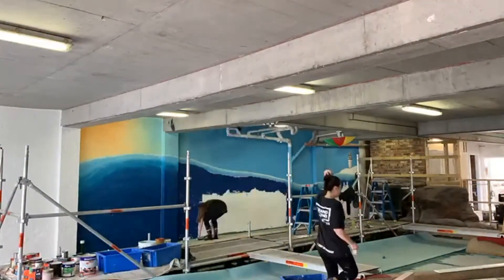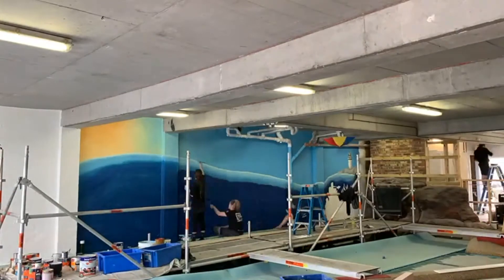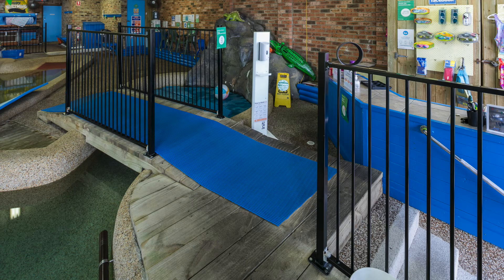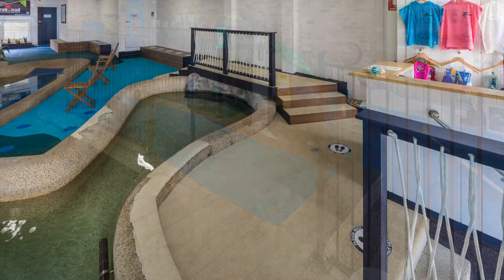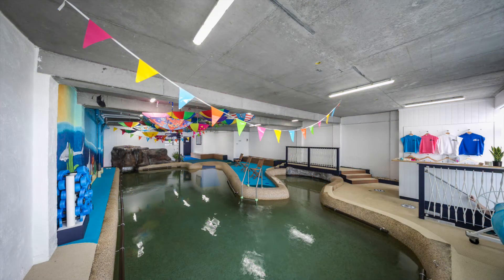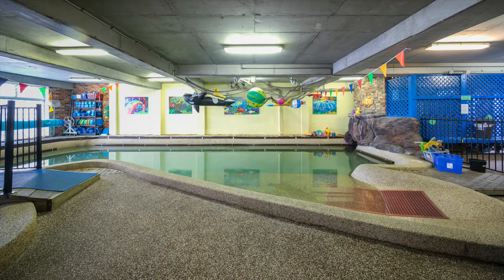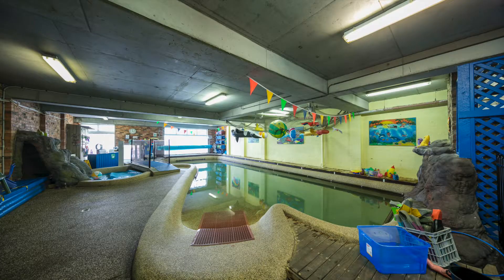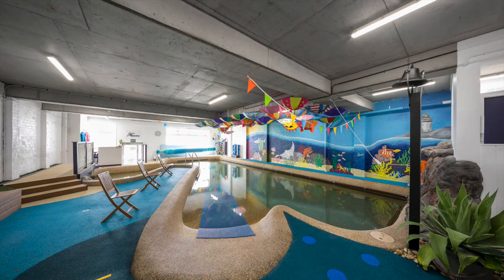Norah Head Swim School Renovation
We were excited to be given the opportunity to put our innovative and practical skills to use with this great project outside of our normal scope of work.
Norah Head Swim School approached us with a simple brief – to transform the swim school into a bright, fun and welcoming space for visitors.

From the initial concept, through to design and construction, we were able to put our creative heads together and the result was amazing, proving that at Grand Stand Events ‘We Don’t Do Ordinary’!